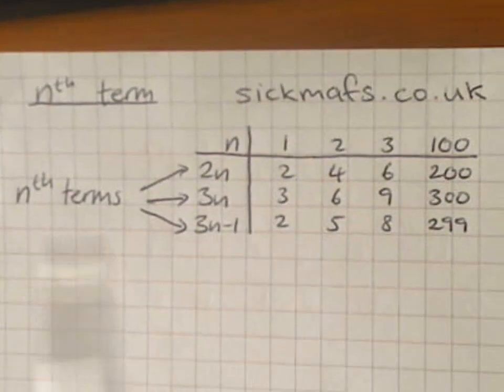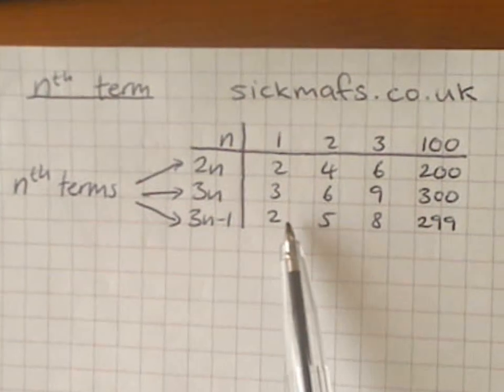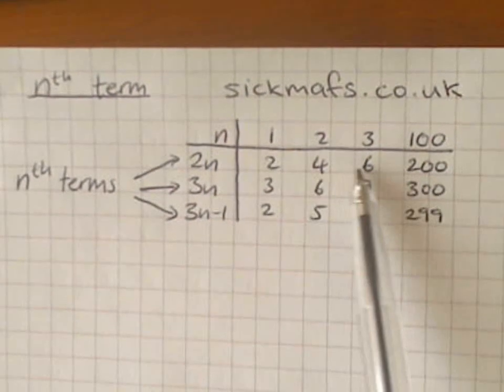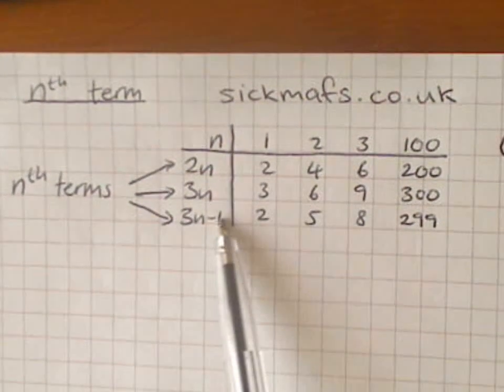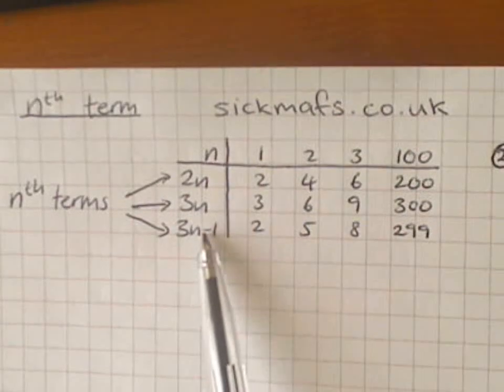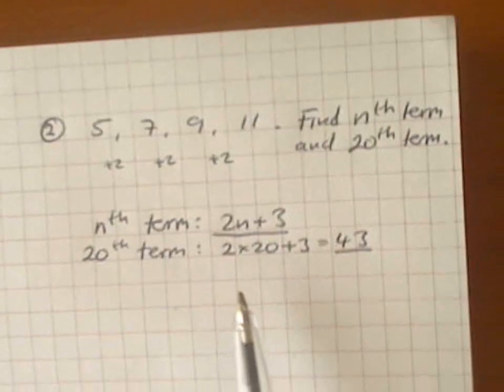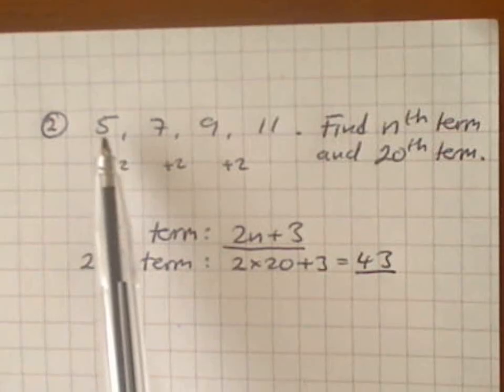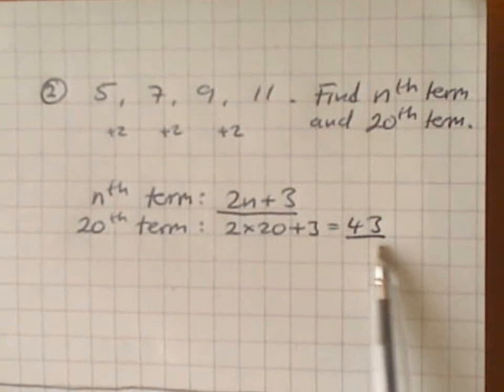nth term and number patterns - sickmafs.co.uk